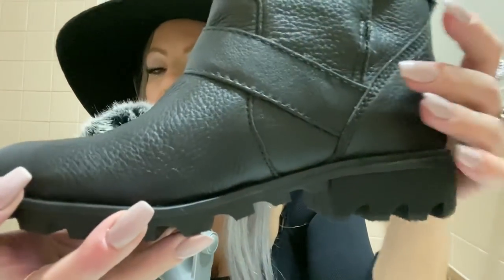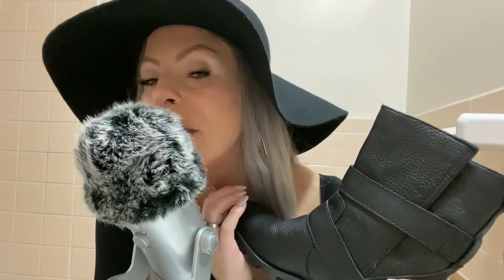ASMR Whispered Clothing, Jewelry & Shoe Haul (Remake of one of my first videos)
Hey friends! ((Video Not Made For Kids))

I hope that everyone is doing well. I’ve had so many people tell me that they love my clothing hall that was done in my bathroom six months ago. I re-created that video today. There are some clothing, jewelry, and shoes. I put the mic and very high intensity. I hope that you enjoy, relax, and get some tingles!!!

Link for Happiness Boutique- I am highly impressed with the items I received. You guys know I’d never suggest something that wasn’t up to par. (I’m not paid at all by them)

❤️Trigger video coming next❤️